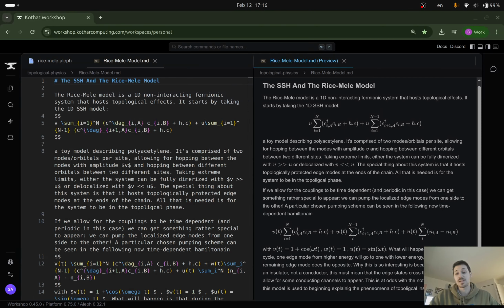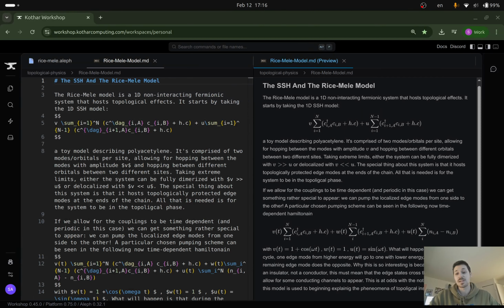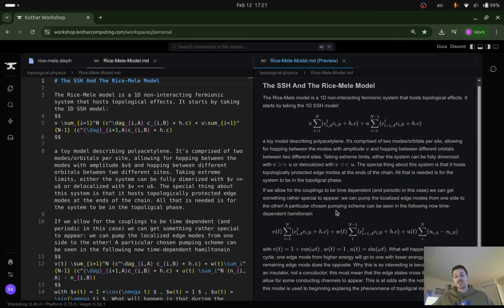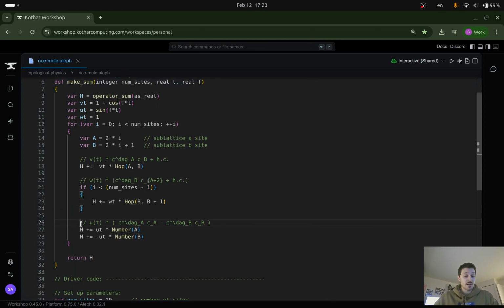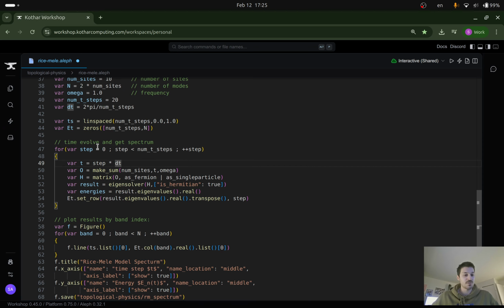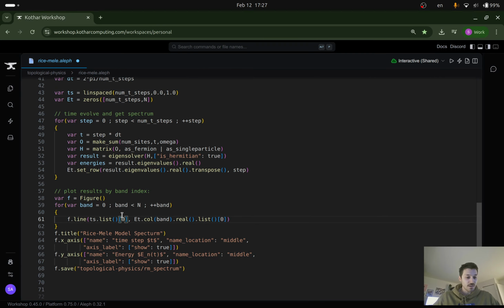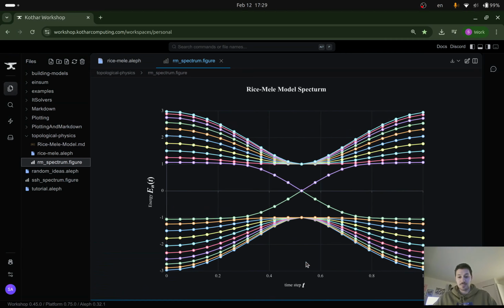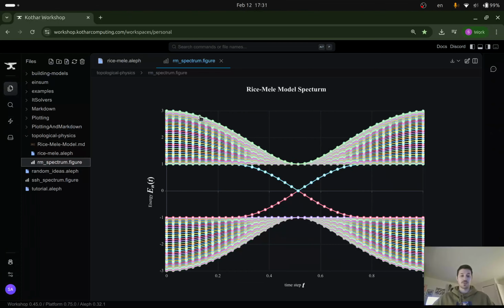The SSH Model and 1D Topological Physics in Aleph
In this video we go over:

- The SSH model and its time dependent version the Rice-Mele model.
- The essential physics at play for the static and dynamic cases. Namely the charge pumping scheme.
- Simple code to obtain the spectrum during the course of the pumping.
- Plotting the results and playing with the resolution of the plot by changing the time step and number of total sites.

If you want to check out Aleph for yourself you can sign up